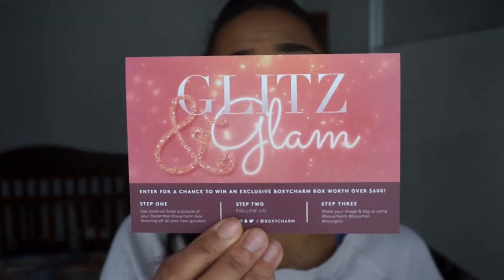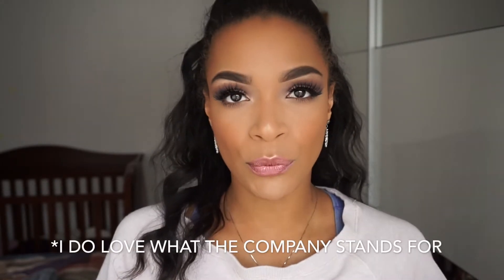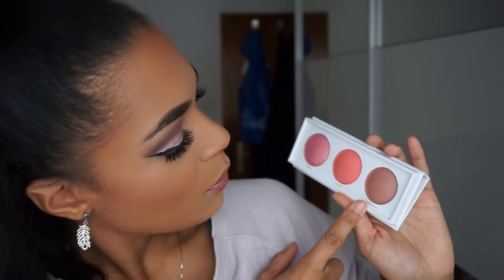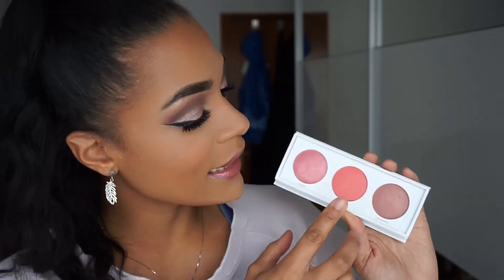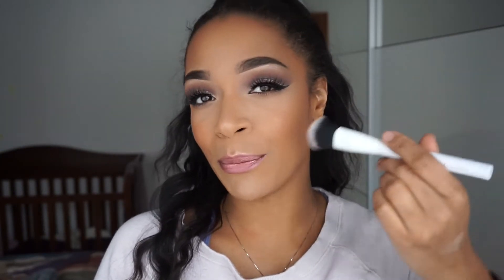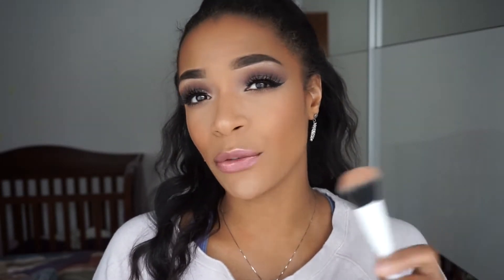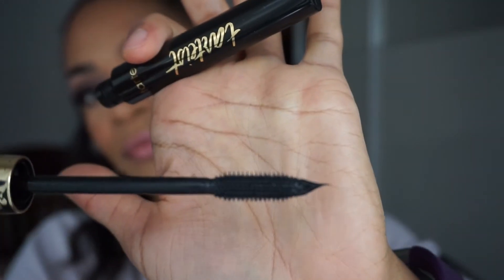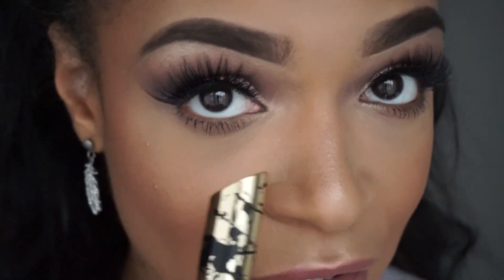BOXYCHARM December [Review & Demo] | MissFlorence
hope you guys enjoyed this months box as much as i did...

Muchos love and happy holidays to all of ya'll!!

XoXo